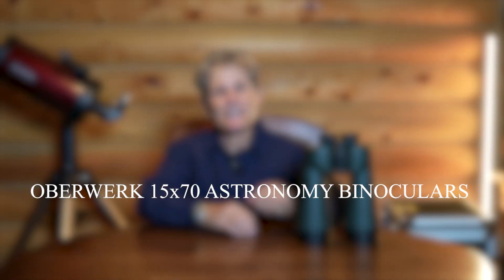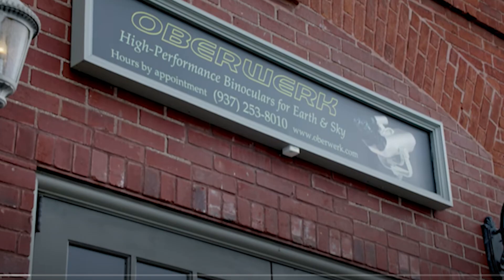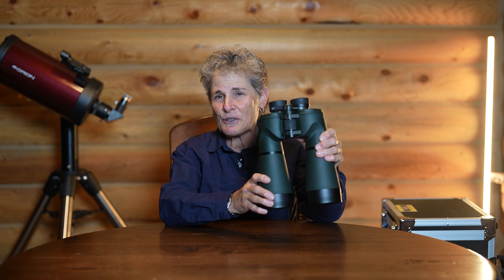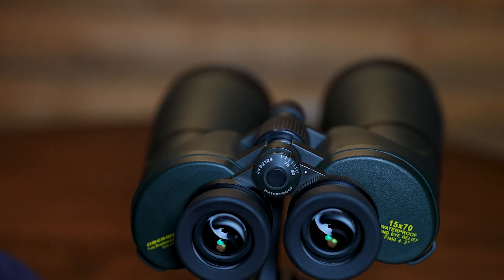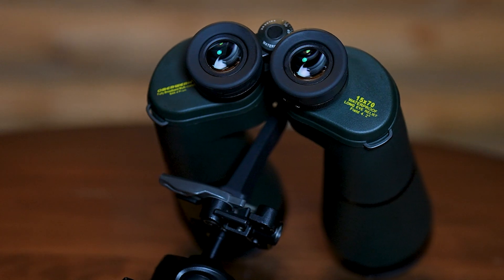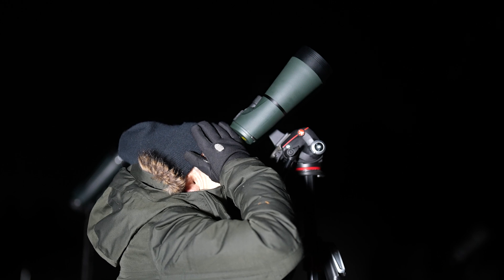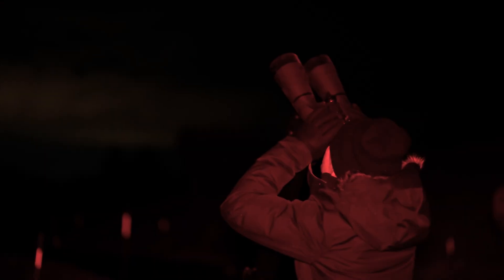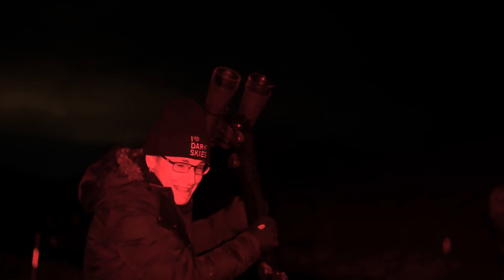OBERWERK 15x70 ASTRONOMY BINOCULARS REVIEW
I tested out a pair of Oberwerk 15x70 binoculars to see how they performed both during the day and at night.  These binoculars are a great value for the price and quality and I highly recommend them for astronomy.